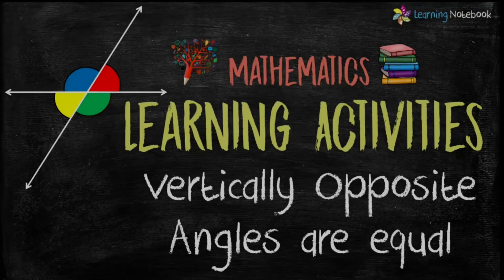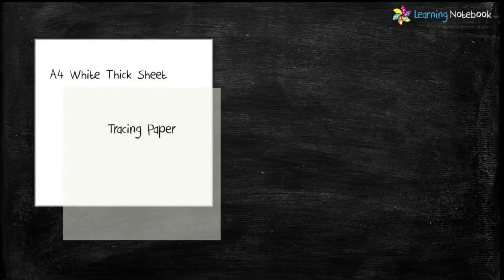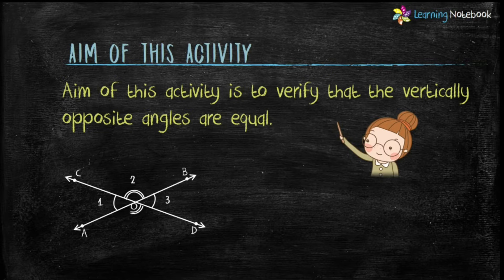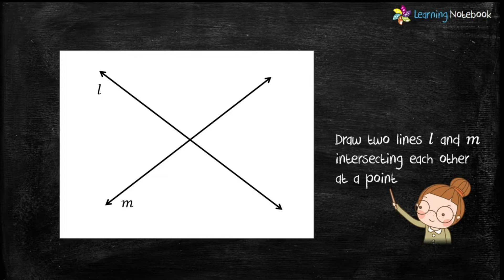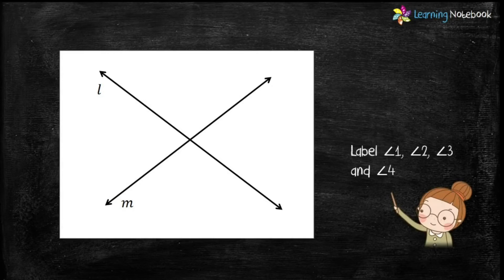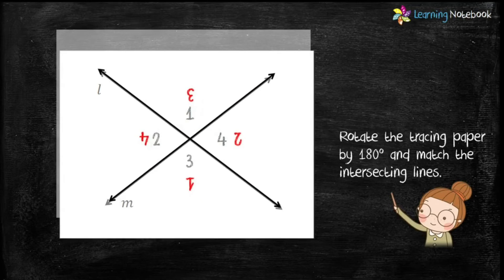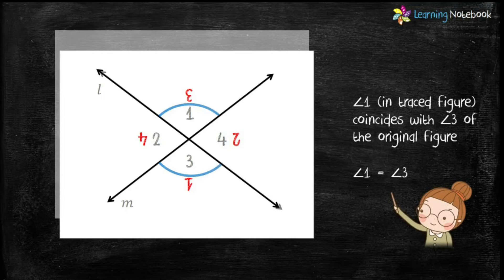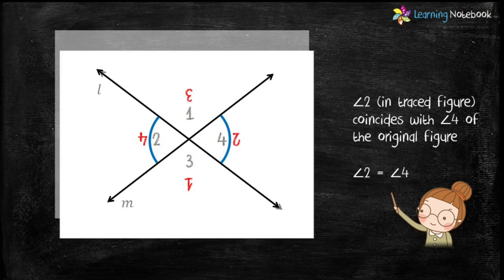Vertically Opposite Angles are Equal | Class 7, 8, 9 Maths Activity / Project / TLM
Maths activity / project / TLM  to learn and verify that vertically opposite angles are equal - very useful for Class 7, 8 and 9.

Recommended maths lab activity for Class 7, 8, and 9.